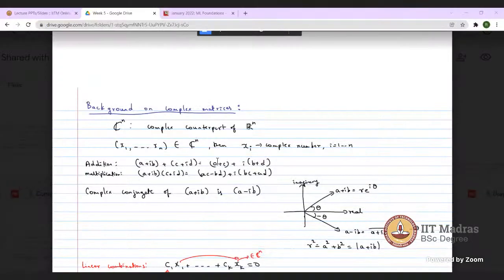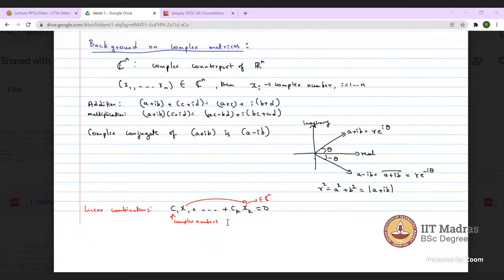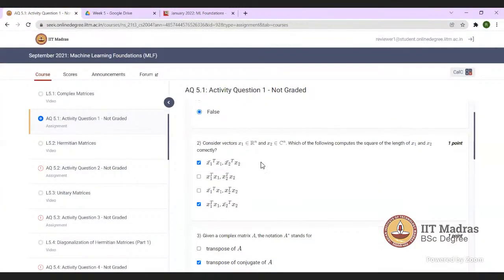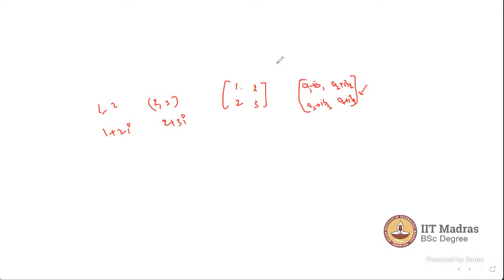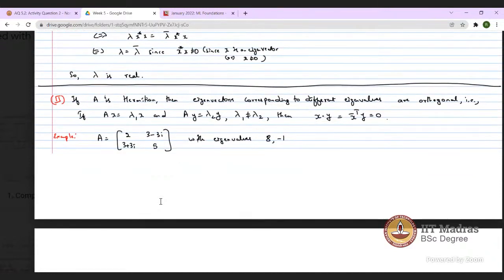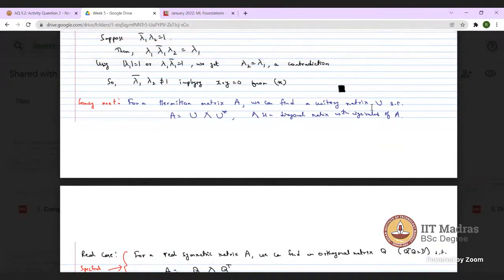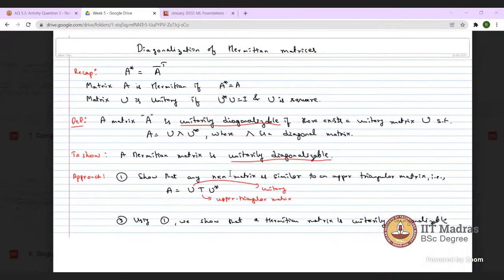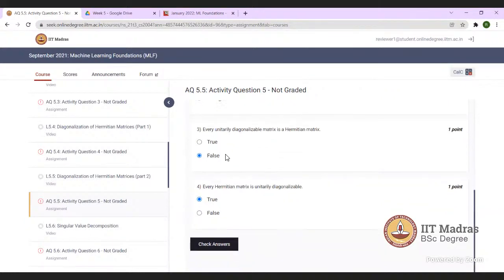(MLF) Activity+Practice Session - Week 5